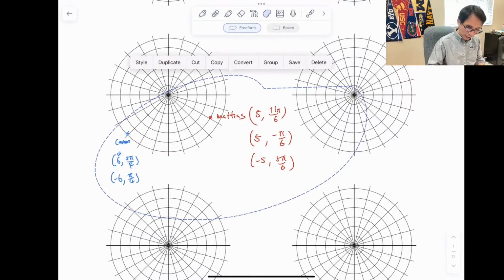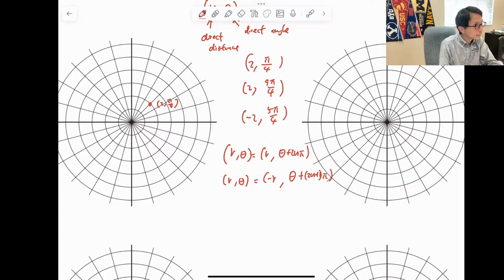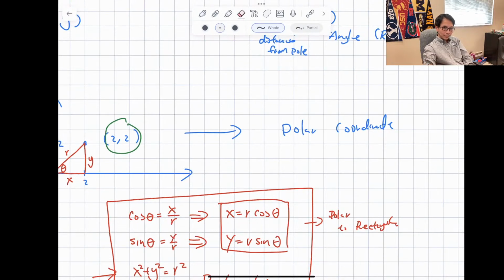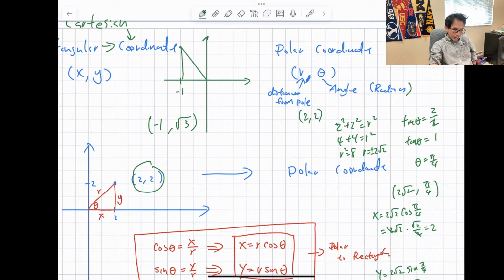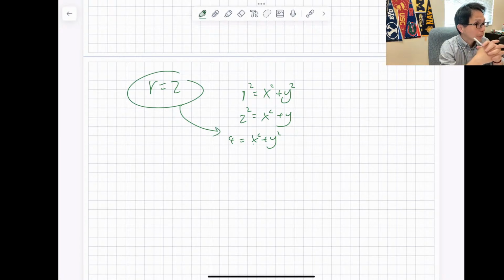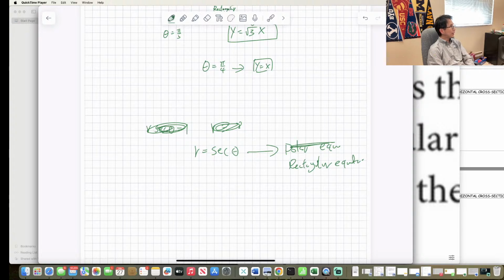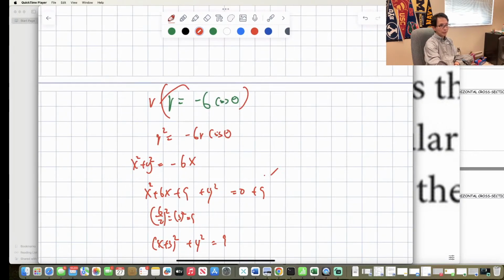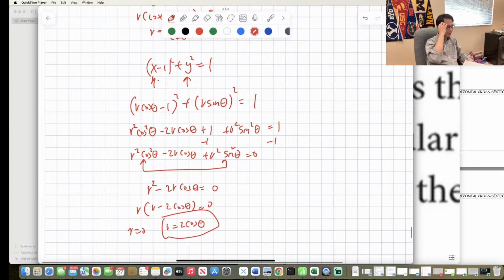AP Calculus BC polar equation